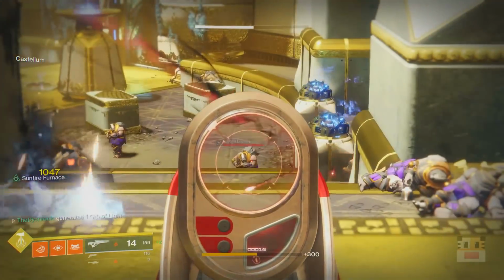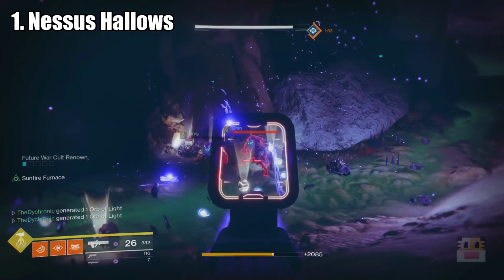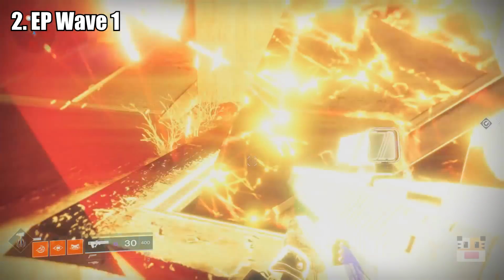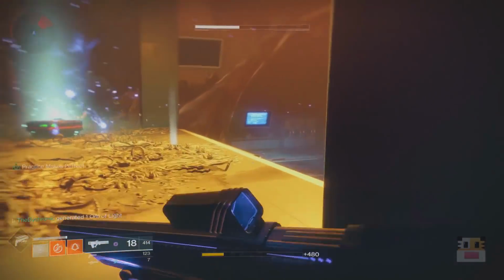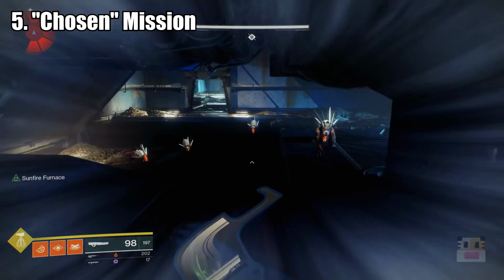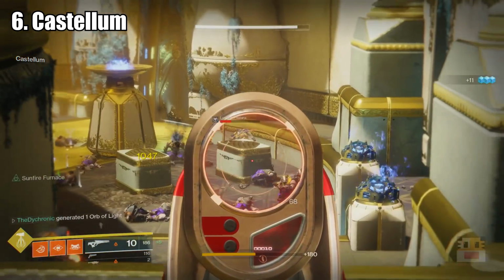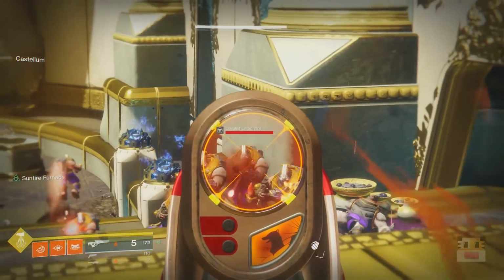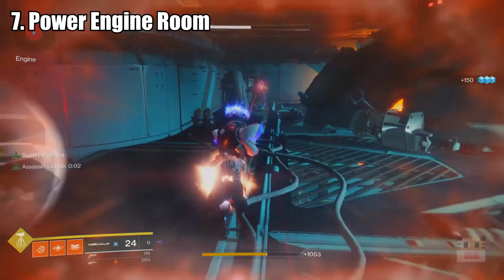Destiny 2 - Top 7 "Best Catalyst Farm" for Graviton Lance, Sunshot, Sweet Business, Polaris Lance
Destiny 2 Top 7 Best Catalyst Farm for Graviton Lance, Sunshot, Sweet Business, Polaris Lance. On this video, I talk about the Top catalyst farming strategies and the best catalyst farming strategies for getting fast exotic catalysts and fast masterwork. The 1st Best catalyst farming strategy for fast catalyst masterworks is the Nessus Hallow waring faction farm. The 2nd Best catalyst farming strategy for fast catalyst masterworks is the Escalation Protocol Wave 1 farm. The 3rd Best catalyst farming strategy for fast catalyst masterworks is the Mars Lost Sector farm. The 4th Best catalyst farming strategy for fast catalyst masterworks is the Hope Meditation Mission farm. The 5th Best catalyst farming strategy for fast catalyst masterworks is the Chosen Meditation Mission farm. The 6th Best catalyst farming strategy for fast catalyst masterworks is the Raid Castellum farm. The 7th Best catalyst farming strategy for fast catalyst masterworks is the Raid Underbelly Engine Room farm.

► Destiny 2 - How To Power Level Fast & Rank Up Fast 385 Power (Destiny 2 Warmind Milestone Strategy)

► Destiny 2 - How To Power Rank Up Fast 385 Power for Raid Noobs (Destiny 2 Warmind Raid Strategy)

► Destiny 2 - Best Raid Loadouts for Best Raid Guns & Best Raid Subclasses (Destiny 2 Raid Strategy)

► Destiny 2 - "Top 5" DPS Guns in PvE (Destiny 2 Best Weapons in PvE with the Highest Damage)